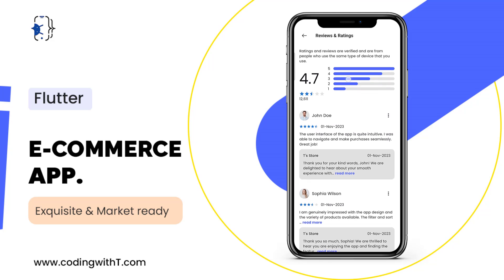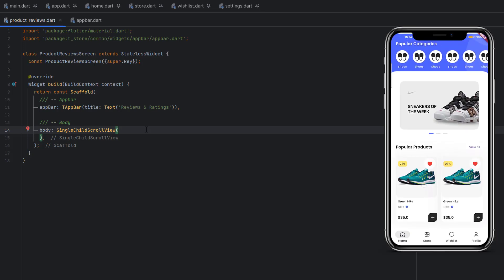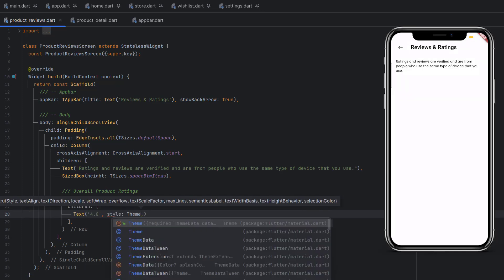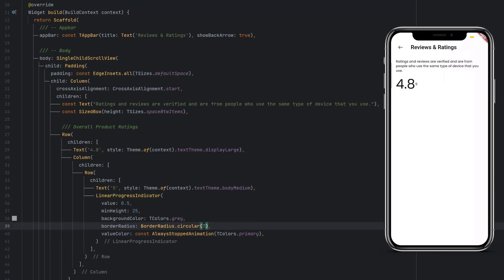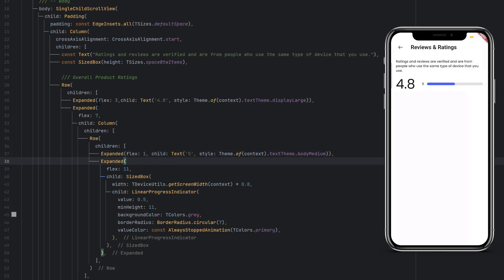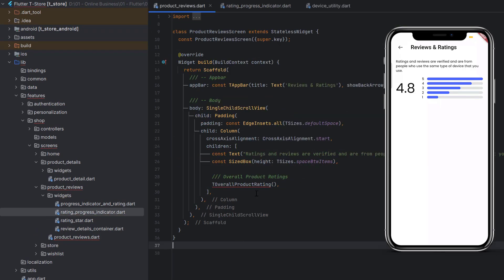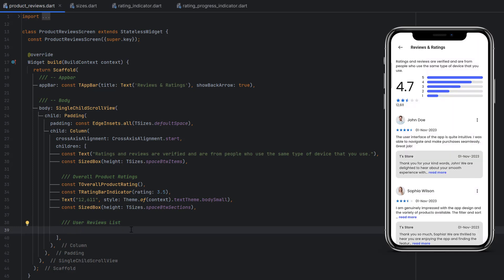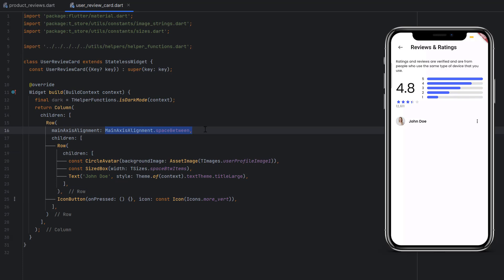Flutter Ratings and Reviews Screen | Flutter eCommerce App UI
In this comprehensive Flutter eCommerce app UI design tutorial, we'll dive into the intricacies of designing a captivating Ratings and Reviews screen in Flutter.

CHAPTERS
00:00 Introduction
00:10 Video Overview
01:44 Playlist Overview
02:08 Adding Rating Bar dependency
02:18 Create new file for Reviews and Ratings
05:20 How to use Linear progress indicator
10:57 How to use rating bar indicator
16:10 How to use Read more and read less in flutter

Key elements of this tutorial include

 In this Flutter tutorial, we'll dive into the art of designing a captivating Profile Screen UI. You'll learn to implement a Flutter Rating Bar and create an engaging Review Page. We'll explore how to integrate a sleek Rating Star feature that provides user feedback. To enhance user experience, we'll incorporate a Linear Progress Indicator and Linear Progress Bar for a modern and dynamic look. Moreover, you'll discover how to add a "Read More" text option for expanded content. This tutorial is a part of our ongoing series on Flutter Ecommerce App development, focusing on user-friendly interfaces and advanced UI components.

1)Flutter Rating Bar and Review Page Design.
2)Implementing a user-friendly Rating Star feature.
3)Enhancing the UI with a Linear Progress Indicator and Bar.
4)Adding a "Read More" option for extended content.
5)Error of Box constraints forces an infinite width.
6)Renderflex children have non-zero flex but incoming width constraints are unbounded